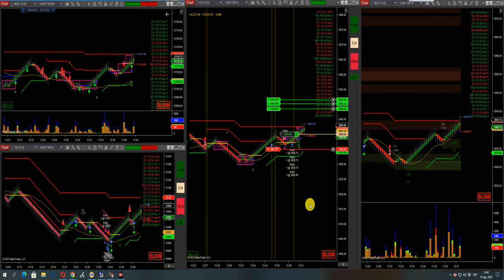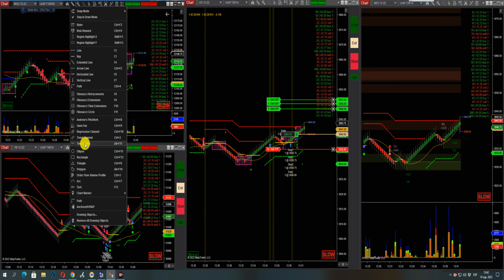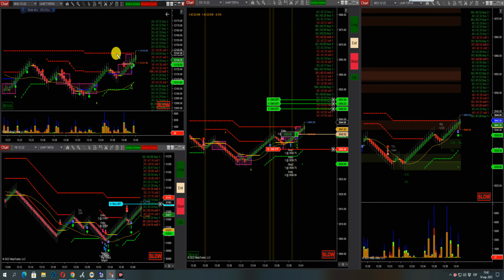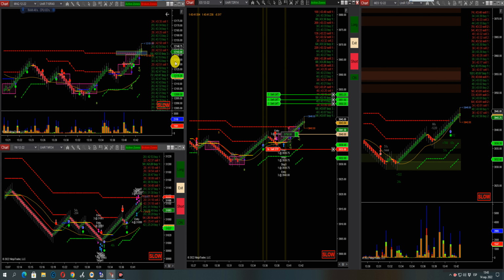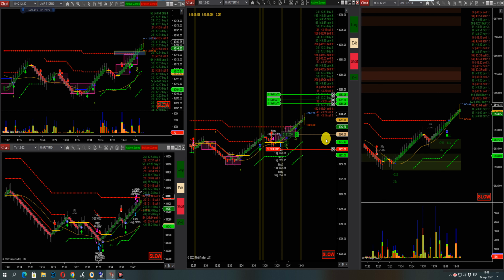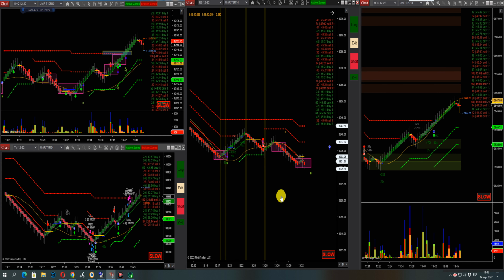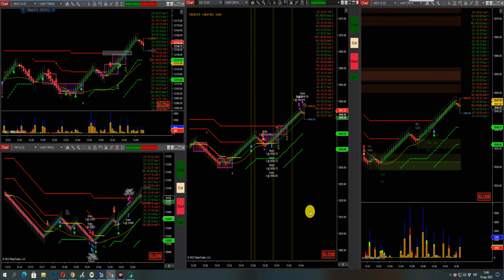HIGH TAPE MOM+ CORRELATION DOTS MNQ ATR BREAKOUT🤓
1*Bidaskmultimarket correlation we look for volume expansion and correlation of markets that trade together and move together,
EX: ES/YM/NQ/TF .
2*Time and sales that agregates orderflow into one print detecting orders by second it will print a line on the wick if the x amount of rows on the chart are 80% Red or Green alerting a momentum or bias of market.
3*Support and resistance multitimeframe.
4*AutoTrend line conecting angles and swings to determine possible bounces on perpendicular moves.